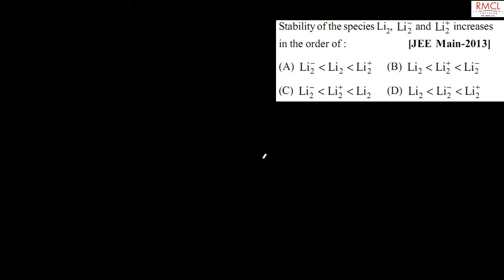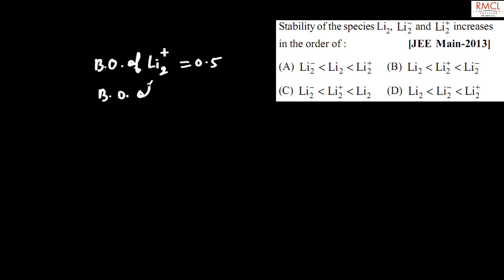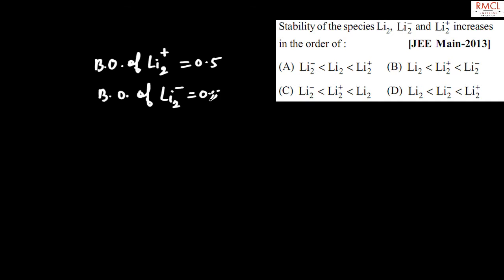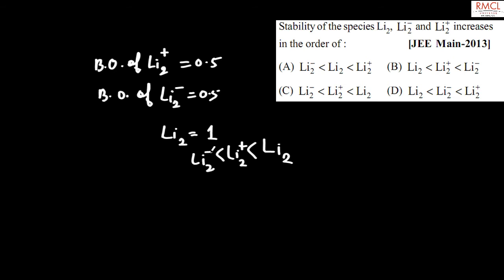CHEMICAL BONDING AND MOLECULAR STRUCTURE 30